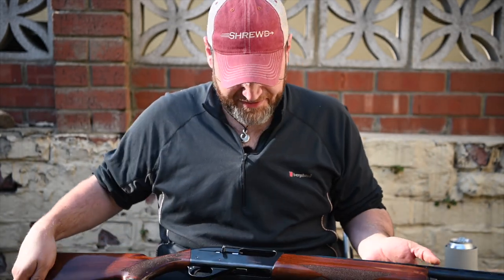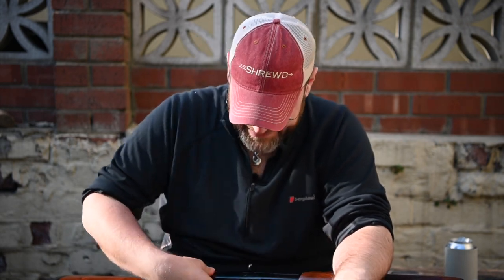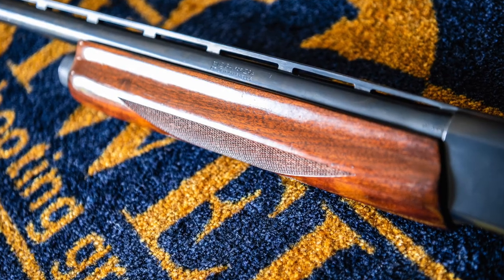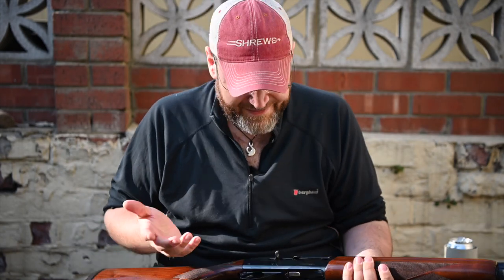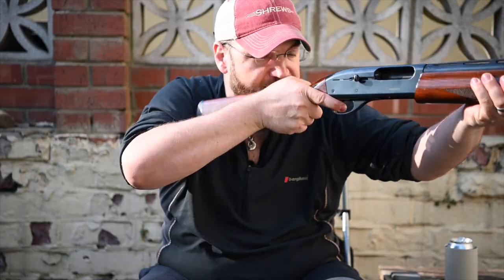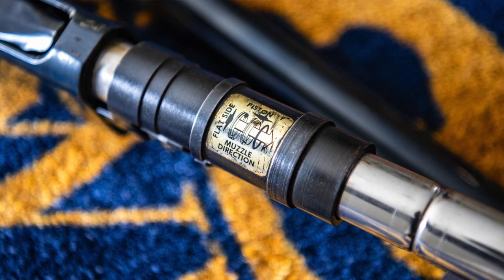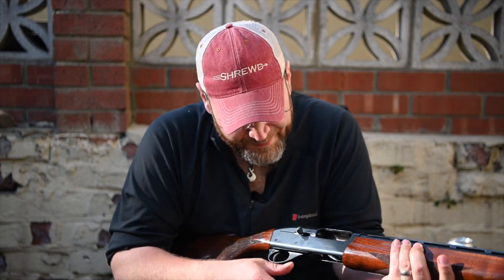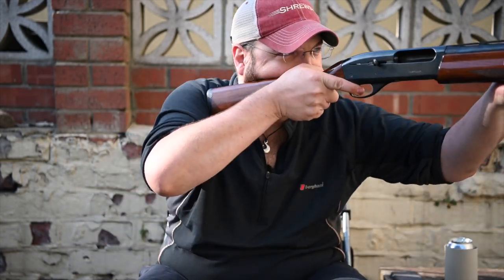Remington 1187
I quick look at the venerable 1187 this week.